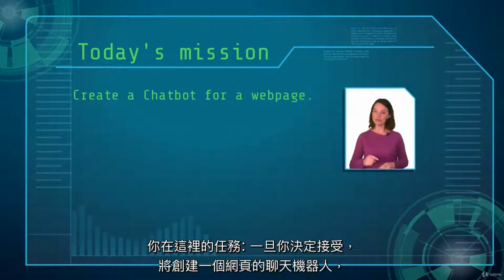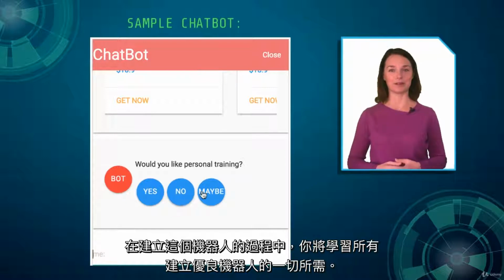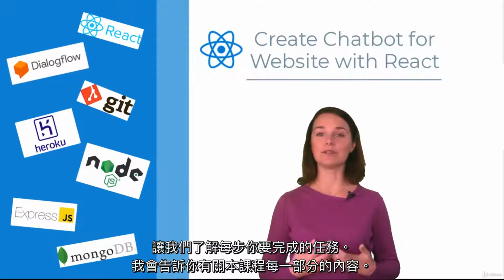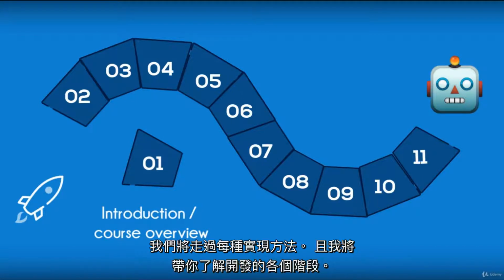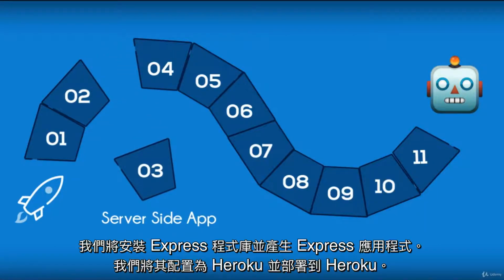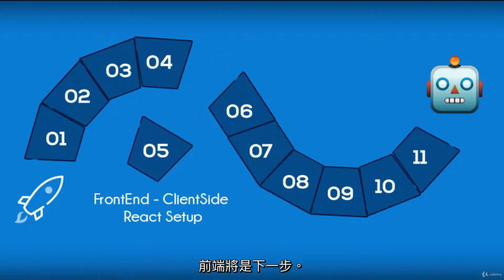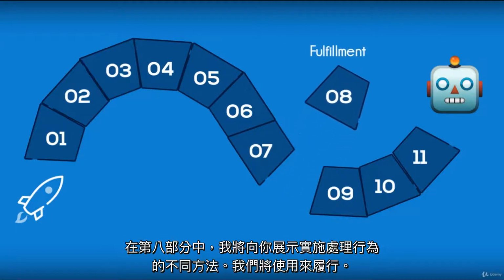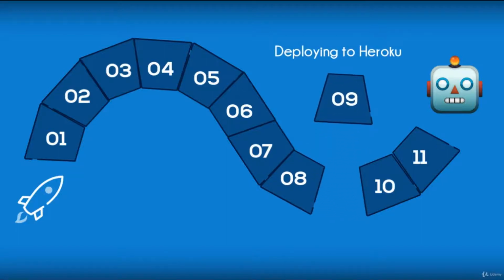"使用 React 和 Node.js 為網站建立聊天機器人課程" 預覽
使用 React 和 Node.js 為網頁建立聊天機器人。 教聊天機器人銷售產品，提供推薦，衡量需求

從這 10 小時的課程，你會學到

1. 在網站上建立一個智慧聊天機器人
2. 建立一個示範聊天機器人，它們可以調整和適應客戶的需求

❤️ to author :  This preview video is part of the free preview offered on Udemy.  If you own the copyright and feel not comfortable with the spreading of your work, please feel free to send email to . We will follow your direction.  Thank you for your contribution of sharing knowledge to the world.